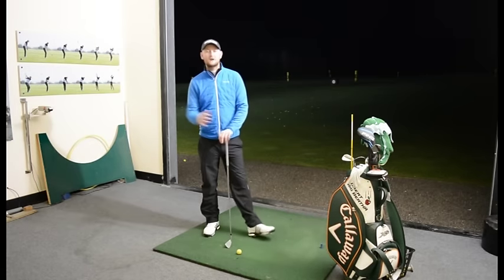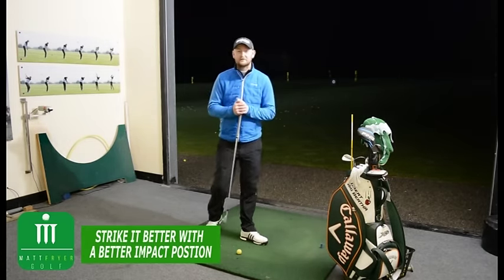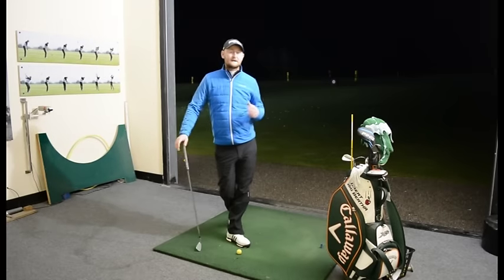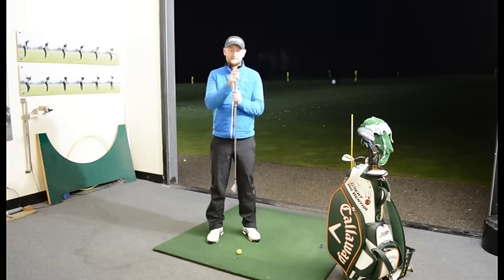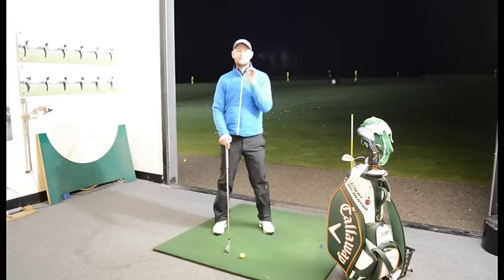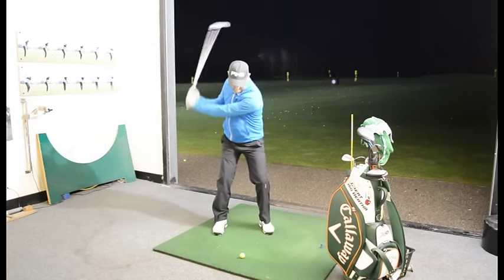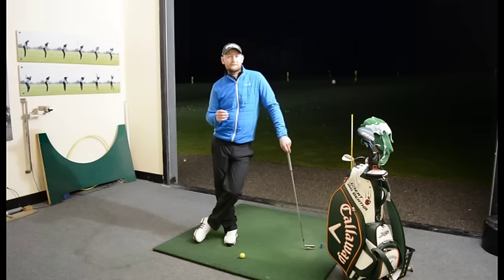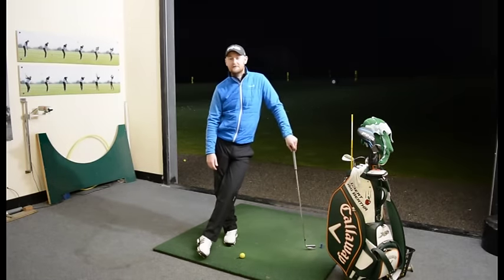STRIKE YOUR IRONS CRISP WITH A BETTER IMPACT POSITION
In this video we take a look at some of the misconceptions surrounding some of the factors that create a solid impact position. With the thought of trying to get the ball in the air this can lead to some poor shots through being in the wrong positions at impact. Take a look at this video and work through the three points to help you strike your irons crisp more often.

Teaching Professional based in the north west of England, using gasp video technology and ball flight data to help improve your game.

Facebook Matt Fryer Golf (page)